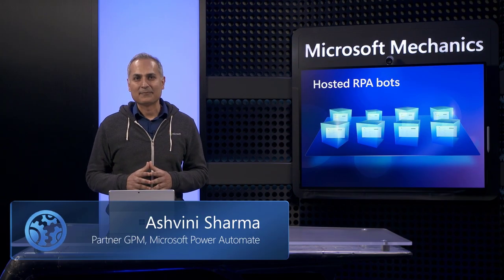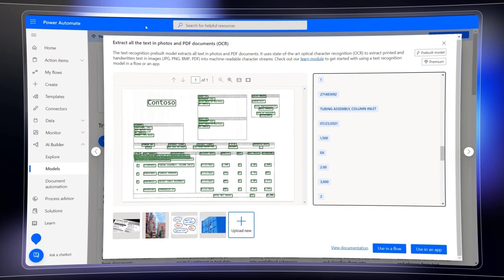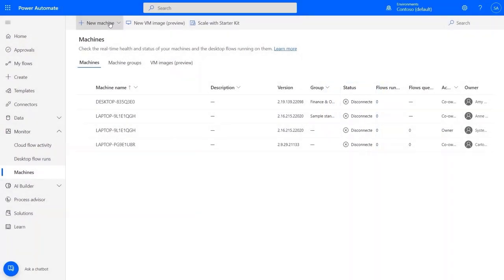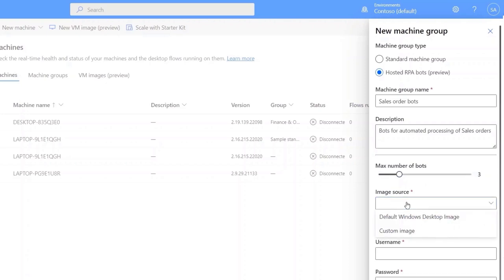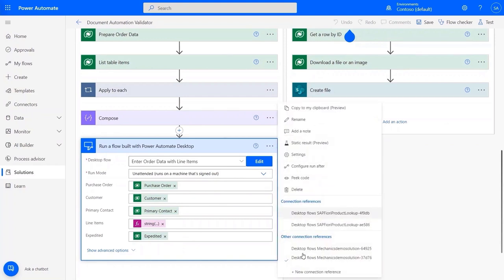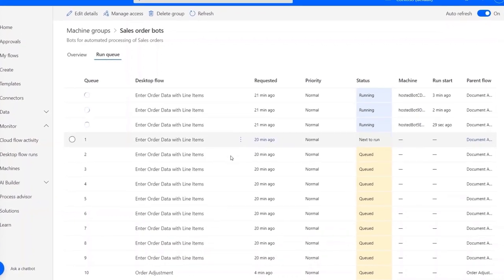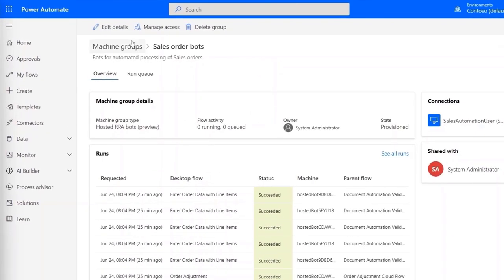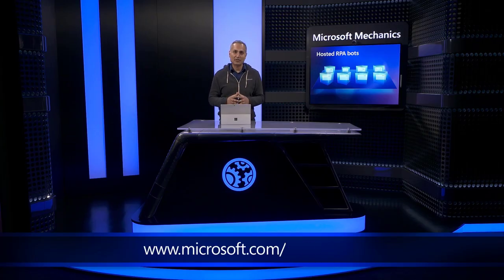Easily Scale Your Desktop Automation with Hosted RPA Bots in Power Automate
Run automation flows unattended and scale to work simultaneously on multiple Windows VMs, for even the most challenging tasks. If you’re thinking this is something you’ve been able to do before, we'll show how it’s much easier to get started with Hosted RPA Bots and Virtual Machines operating in Azure .

Ashvini Sharma, Partner GPM from the Microsoft Power Automate team, walks you through how to automate repetitive, mundane tasks across legacy and modern systems at scale using Power Automate’s new Hosted RPA Bots service (preview). Expanded capabilities make integration easier. Now anyone can set up unattended bots to run large scale automations in minutes with just a few basic parameters. You don't even need an Azure subscription.

► QUICK LINKS:
00:00 Introduction of Power Automate's new Hosted RPA Bots service
00:46 Demonstration of how to set up Hosted RPA Bots
02:17 How to create new machine group parameters
03:22 How to update cloud flow running automation
4:11 Preview a sample run queue
5:19 How to manage number of bots running at one time
5:54 New capabilities based on your feedback

• As the Microsoft’s official video series for IT, you can watch and share valuable content and demos of current and upcoming tech from the people who build it at Microsoft.